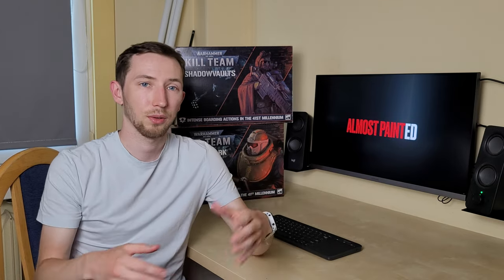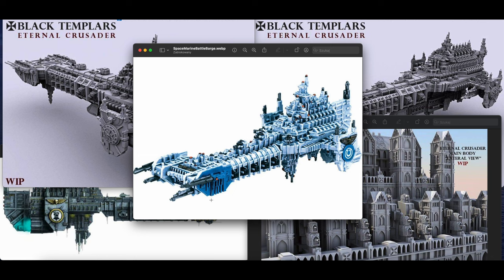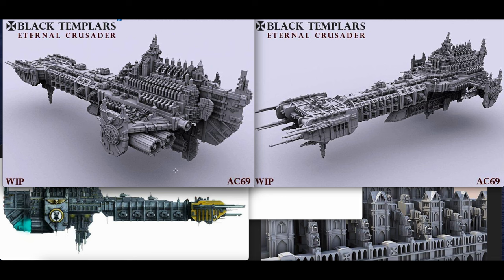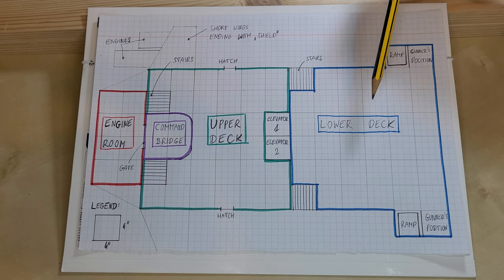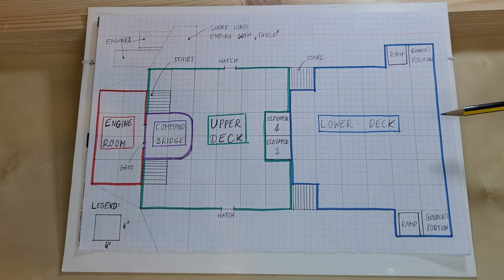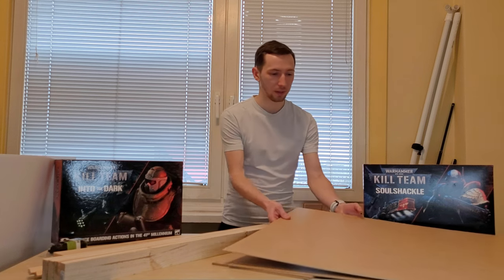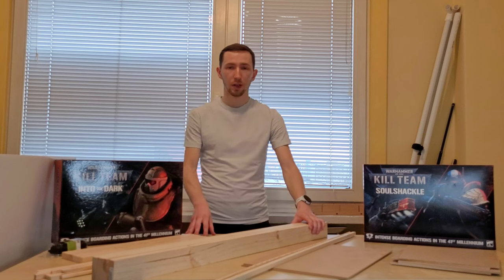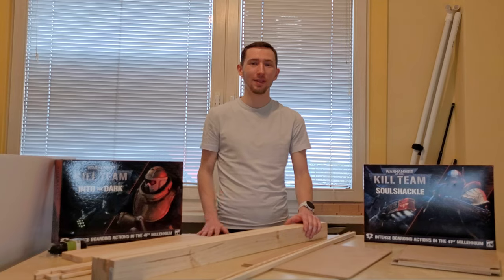ULTIMATE Boarding Actions Diorama | planning 40k board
Hey, we're back after some time and today we want to present you an introduction to a massive 40k project that is a diorama of a WHOLE spaceship!!! :D It's just a prolog of a series that will show how Peter builds this Battlefleet Gothic style spacecraft.